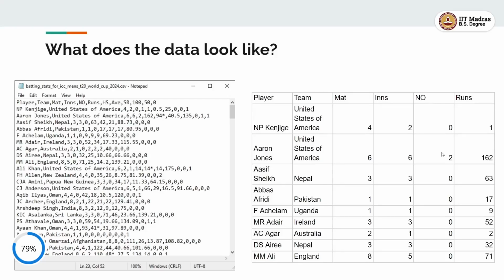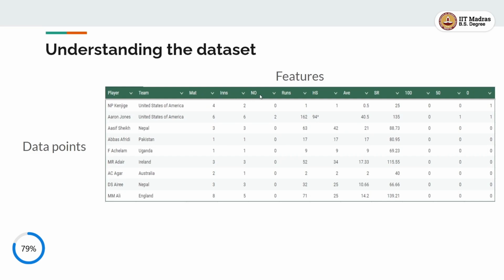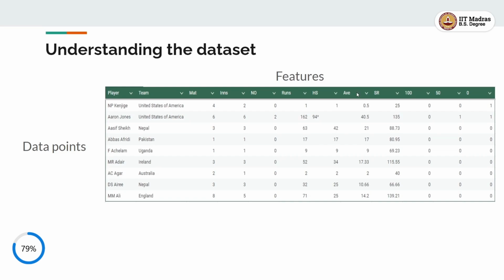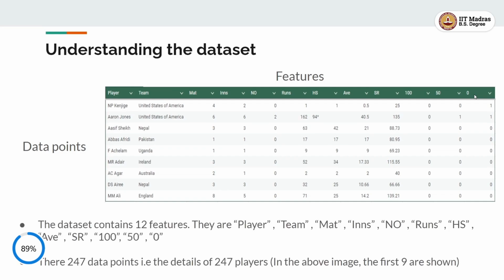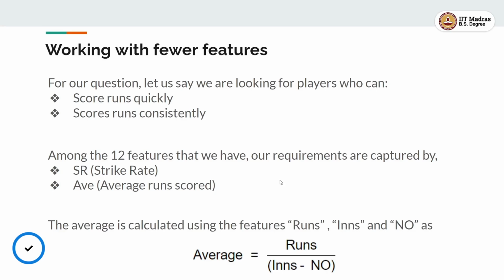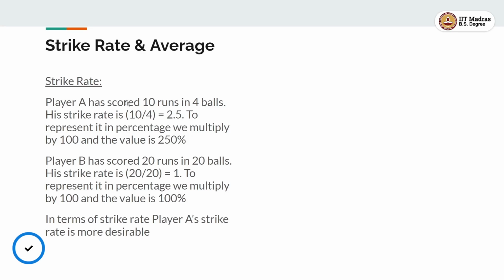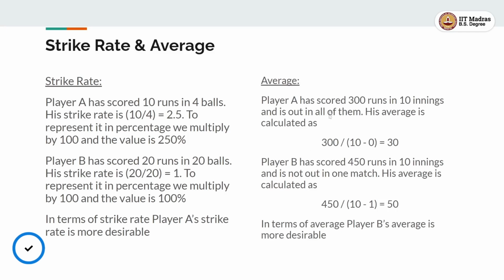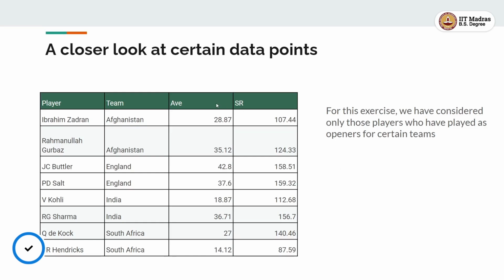2 - Understanding the cricket dataset